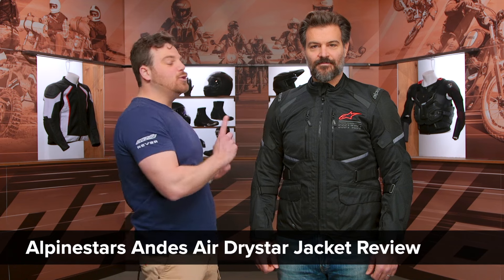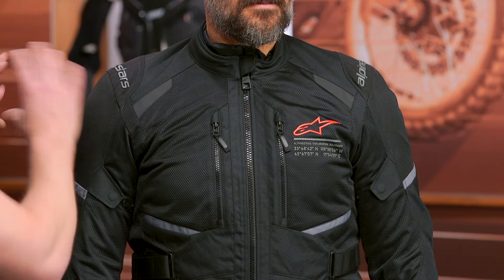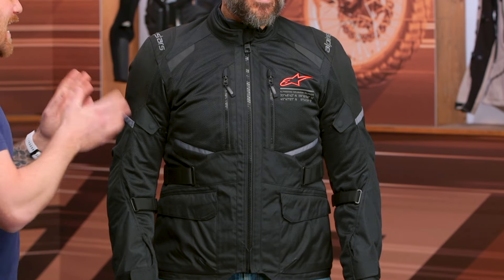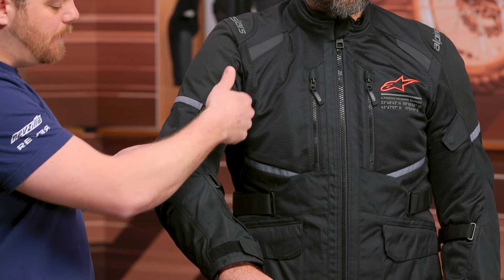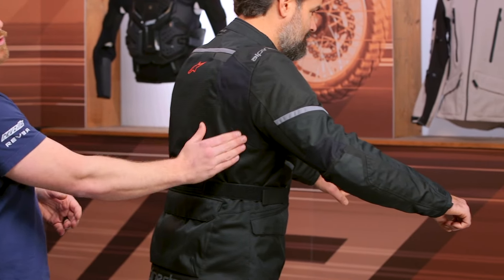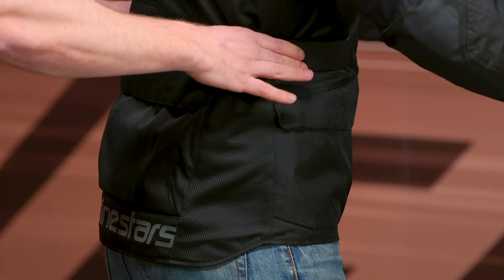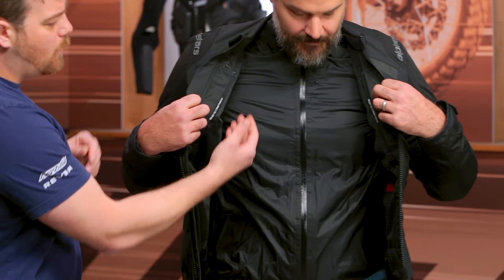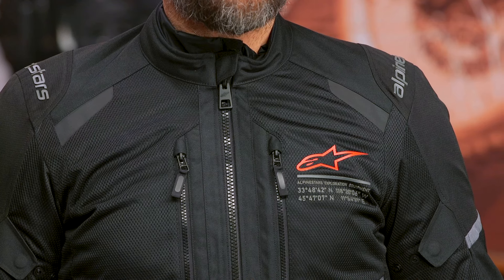Alpinestars Andes Air Drystar Jacket Review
| Alpinestars Andes Air Drystar Jacket

Alpinestars designed the Andes Air Drystar jacket with comfort and performance in mind to create an ideal dual season touring jacket. Extensive mesh panels and a waterproof Drystar membrane make the Andes Air Drystar Jacket perfect for both warm and wet riding conditions. Additionally, impact protection is provided by Nucleon Flex Plus Level 1 armor and a Class A CE rating.